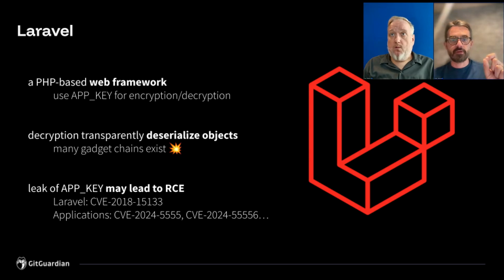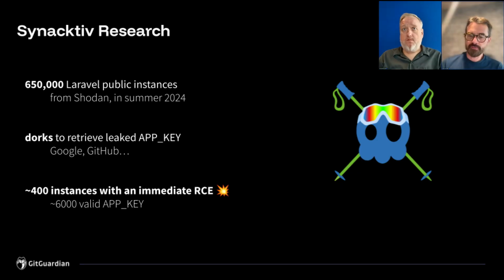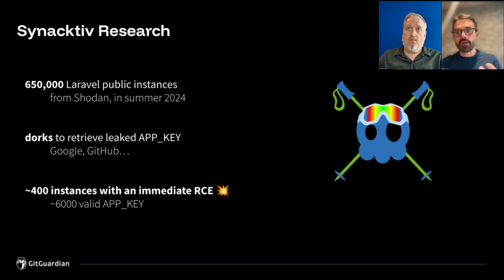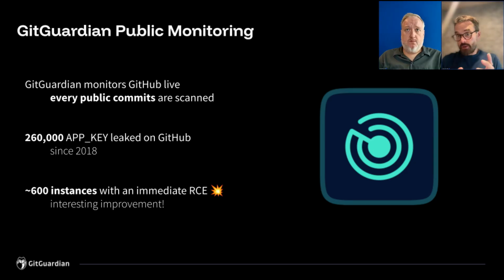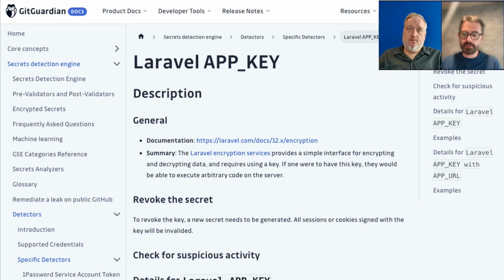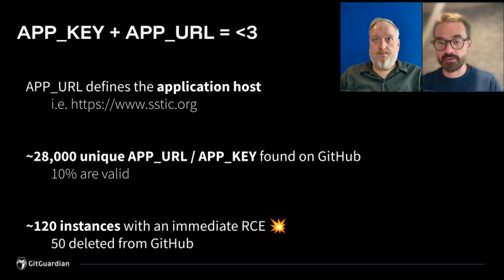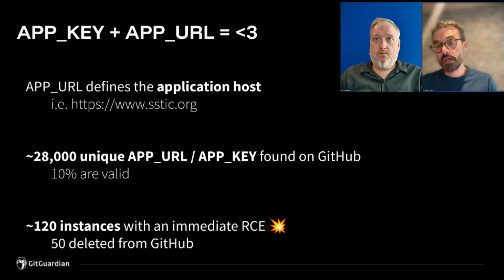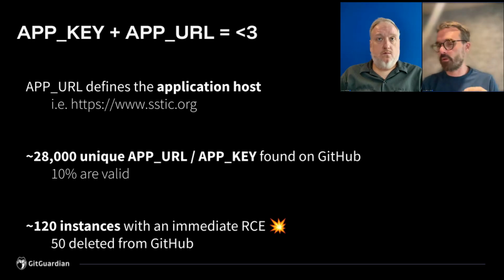Laravel APP_KEY Leaks Lead to RCE: GitGuardian + Synacktiv Reveal Massive Threat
In this video, cybersecurity researcher Guillaume Valadon of GitGuardian breaks down how exposed Laravel APP_KEYs on GitHub can lead to full Remote Code Execution (RCE) in real-world applications.

Working in collaboration with Synacktiv, the team uncovered 260,000 exposed keys, validated 600+ vulnerable apps, and revealed that over 35% of leaks also exposed critical credentials like database passwords, cloud storage tokens, and API keys.

You'll learn:
How Laravel’s encryption and deserialization process creates a hidden RCE vector

What makes the combination of APP_KEY and APP_URL so dangerous

How GitGuardian turned research into a real product feature that now detects these risks automatically

This is a must-watch for Laravel developers, security teams, and anyone serious about DevSecOps and secret sprawl.

And when you are ready to dig further into GitGuardian, set up a demo so we can walk you through it all: